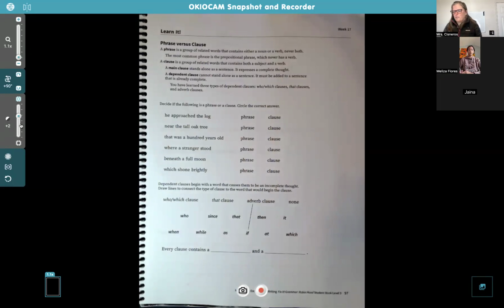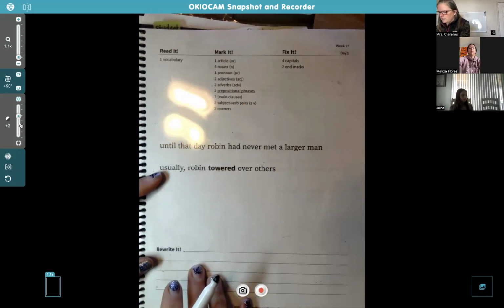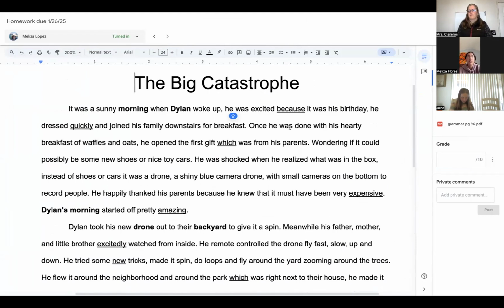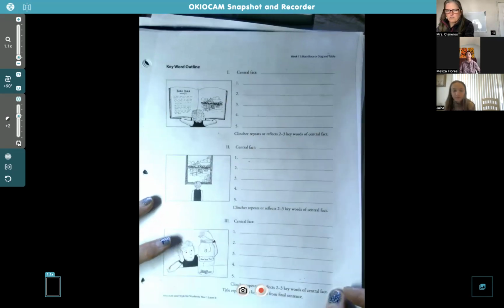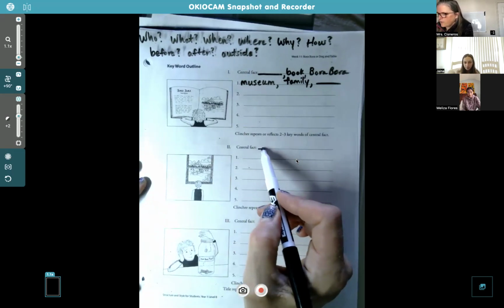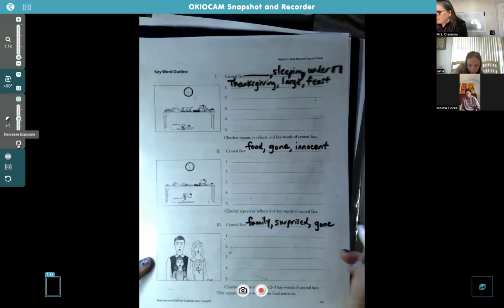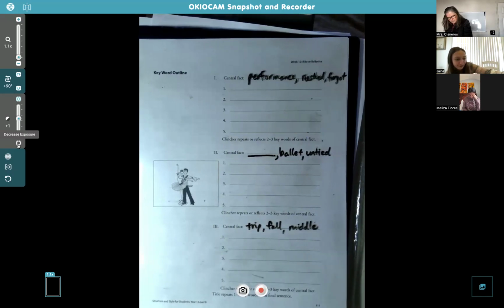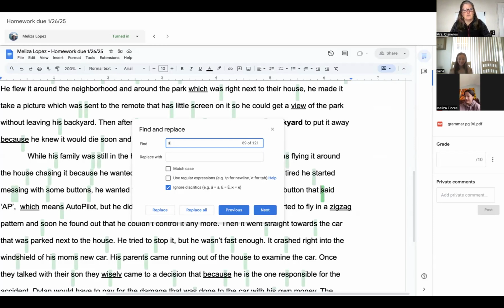Y1LB In Person Class 1:27:25